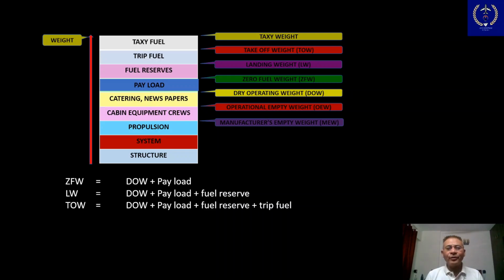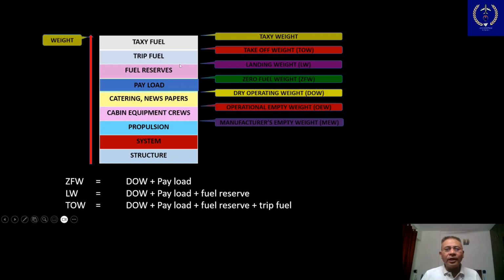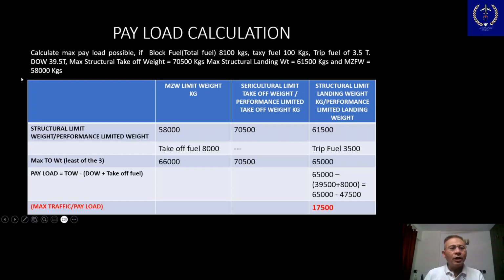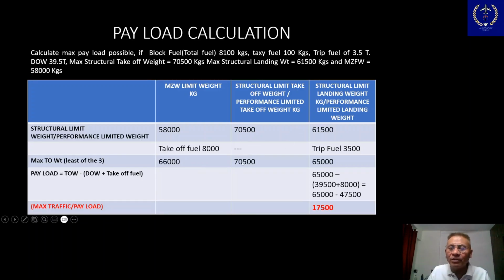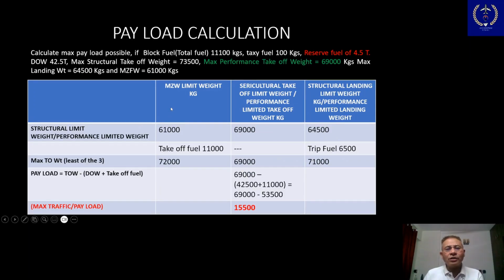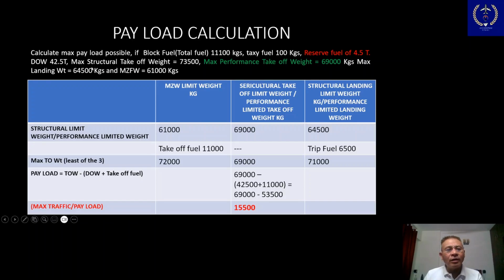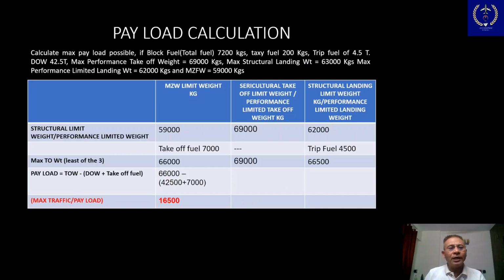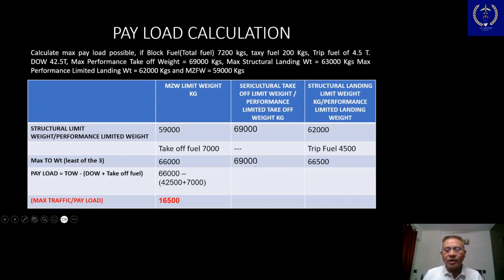Payload Calculation Explained | Must-Know for CPL & ATPL Mass & Balance Exam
Learn the complete method to calculate Payload in aircraft Mass & Balance — essential for CPL and ATPL examinations (DGCA, EASA, FAA).
This video explains:
✔ What is Payload
✔ Dry Operating Weight (DOW)
✔ Zero Fuel Weight (ZFW)
✔ Maximum Zero Fuel Weight (MZFW)
✔ MTOW, MLW, Ramp Weight
✔ How to calculate Max Payload
✔ Fuel-limited vs Structural-limited payload
✔ Typical exam questions for pilot theory exams

Perfect for pilot students preparing for Mass & Balance, Aircraft Performance, and Flight Planning.
Useful for DGCA, EASA, FAA, and all aviation ground school learners.